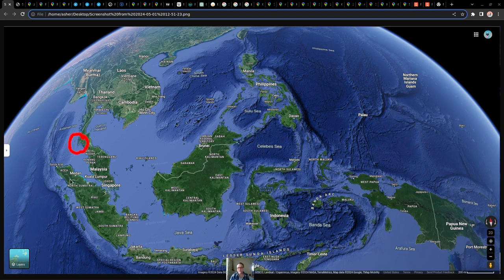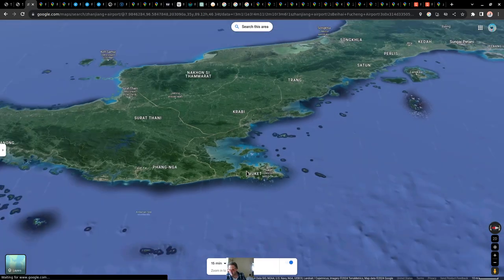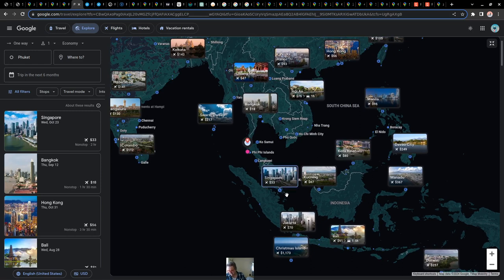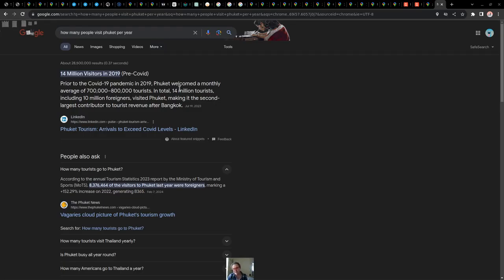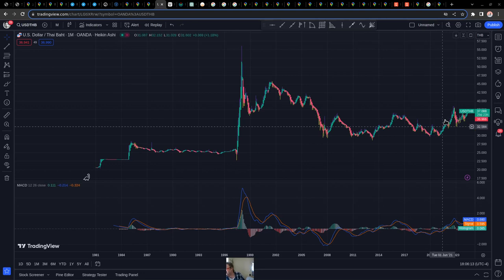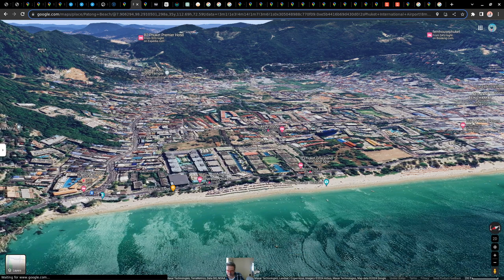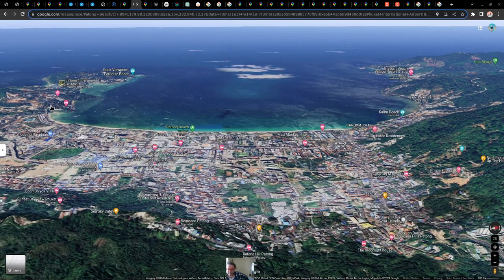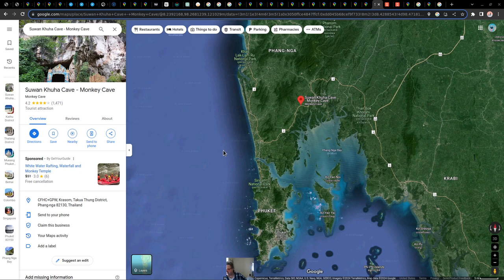Visiting PHUKET THAILAND! :)